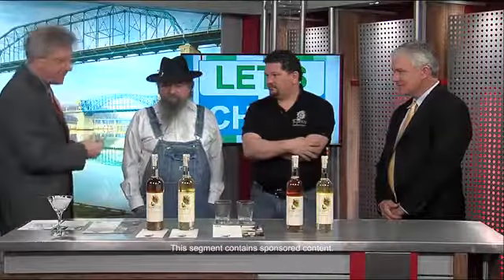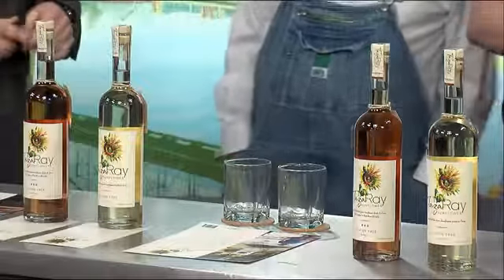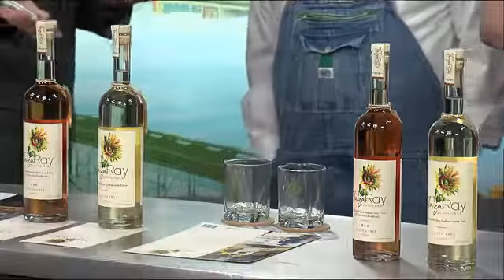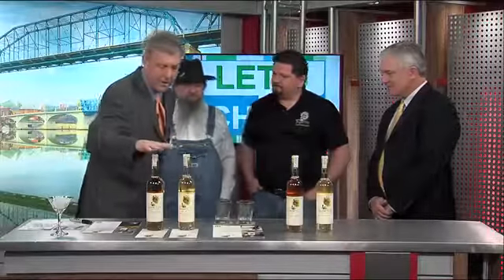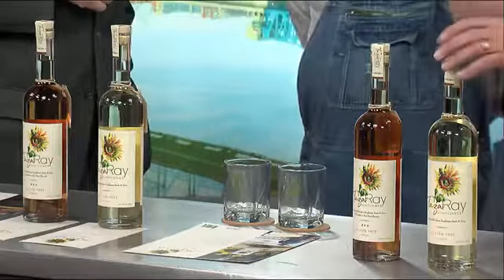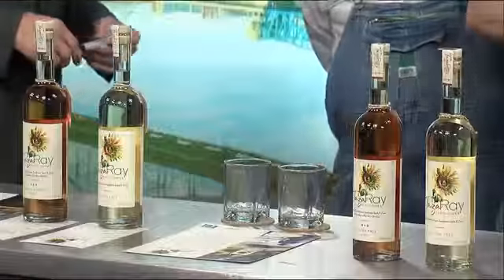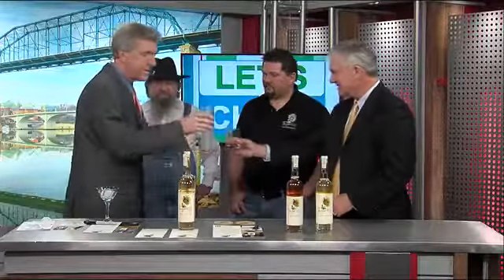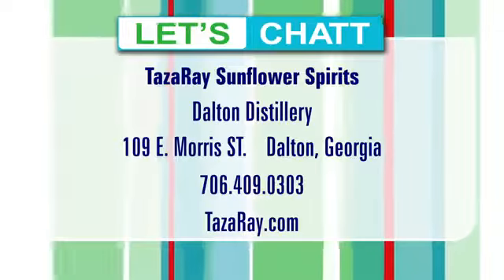TazaRay in Tennessee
Dalton Distillery's TazaRay Sunflower Spirit is now available in Tennessee.